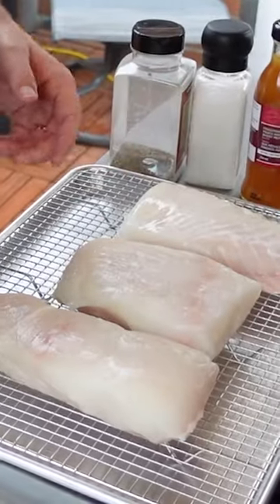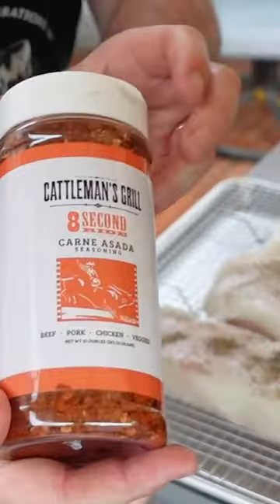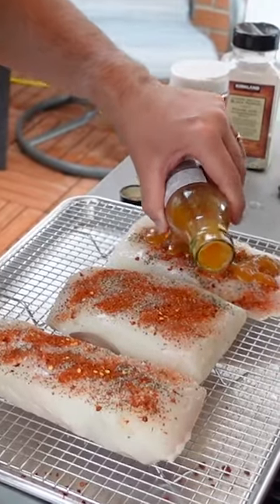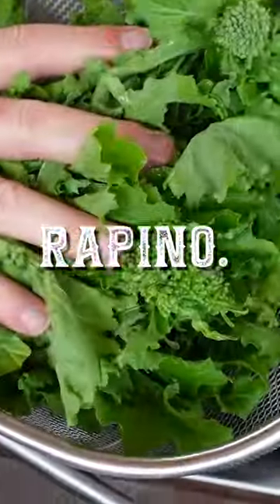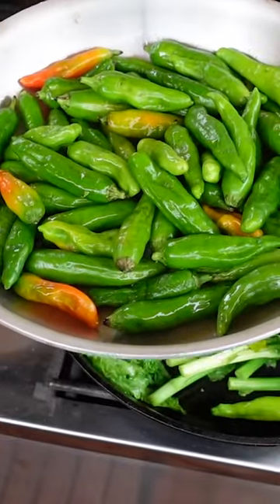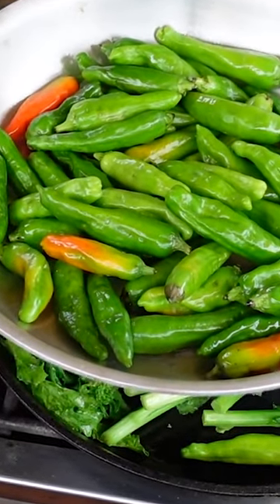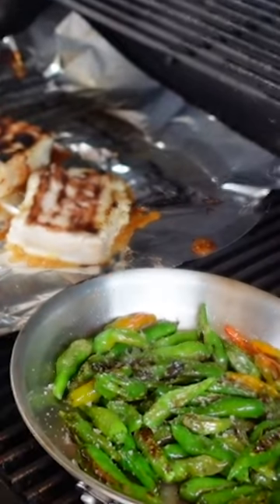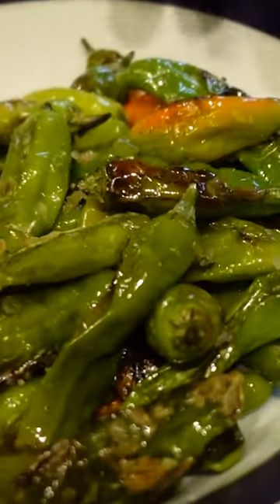Ghost Pepper Peach Halibut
Grilling fish can sometimes feel like a chore, and infusing the right flavours can be a tricky task to achieve the desired Last Request-worthy taste. Fortunately, with Reynolds BBQ foil and Longo's Ghost Pepper Peach, this cooking experience becomes a game-changer!

Pairing these ingredients with impeccably cooked Sous Vide potatoes creates the perfect combination for a great last meal.